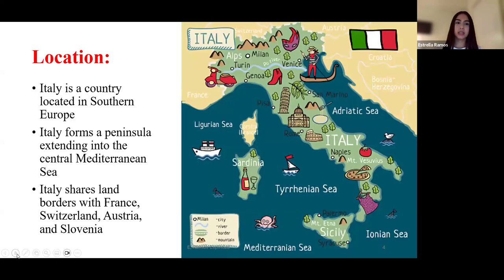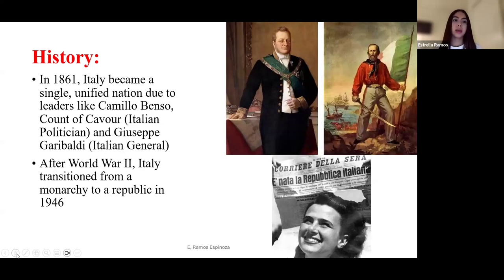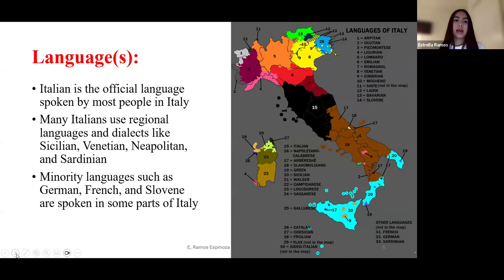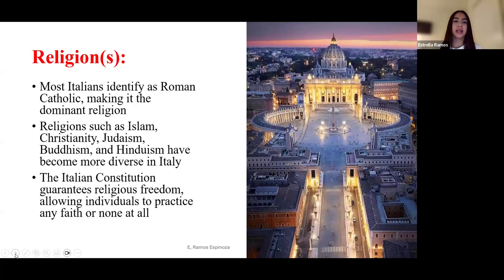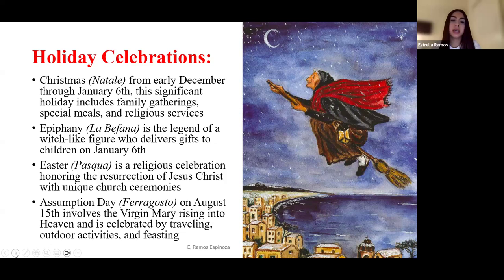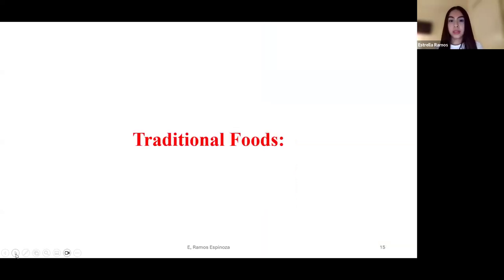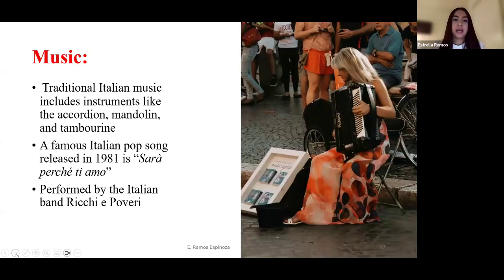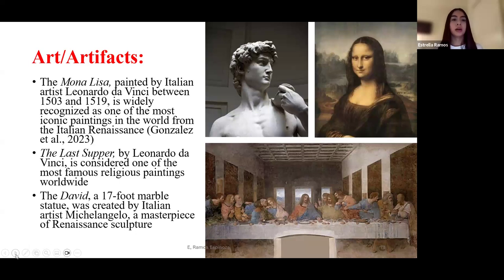CAFS 3200 Italian Cultural Presentation